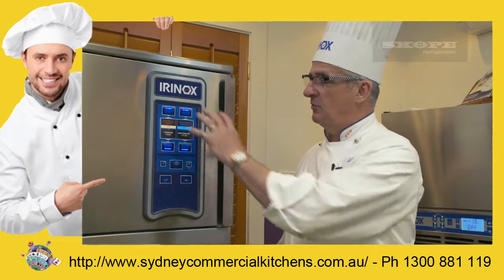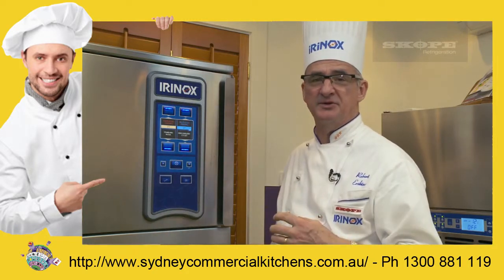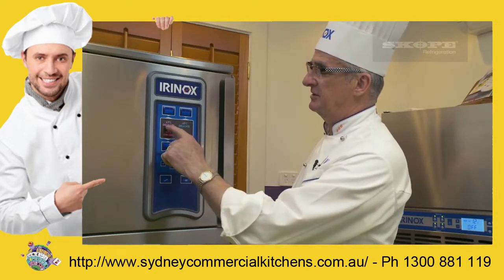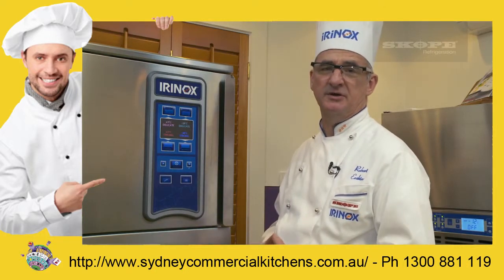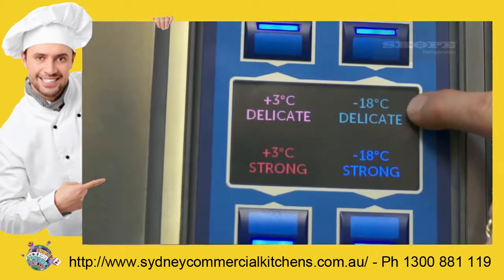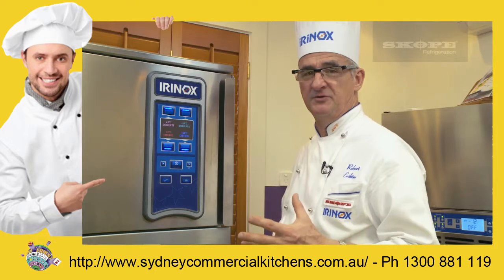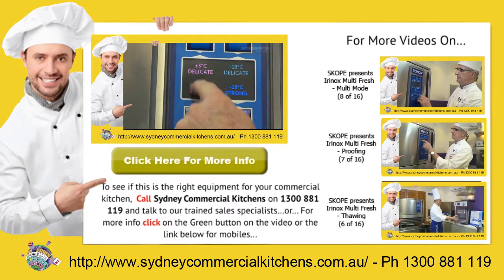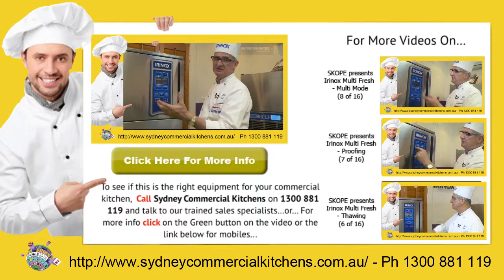SKOPE presents Irinox Multi Fresh Standard Mode 10 of 16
Check out the IRINOX MF 30.2 PLUS Multi Fresh 30 Kg Blast Chiller Shock Freezer

Irinox continues to lead the world in Blast Chiller and Shock Freezer technology. The range is suitable for all food service and food preparation industries including restaurants, caterers, bakeries and patisseries and is ideal for confectionary, gelato, ice cream and chocolate.

The advantages of using an Irinox system:
•Pre-prepare meals without compromising food texture, flavour and freshness
•Cool and freeze food with speed and delicacy
•Continuously serve high quality food
•Reduce production costs
•Reduce food wastage
•Limit food weight loss
•Preserve food for longer

The results:
•Greater food management
•Maximum food quality, freshness and consistency
•Expand food menu options
•Better organisation
•Quicker customer service
•Improved safety standards
•Significant ongoing savings
•Ability to work smarter and boost profits